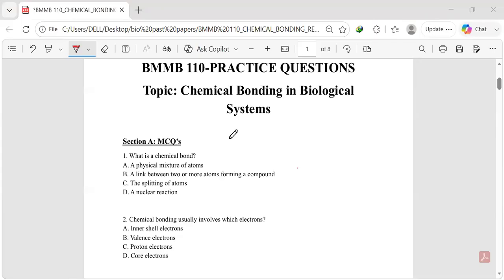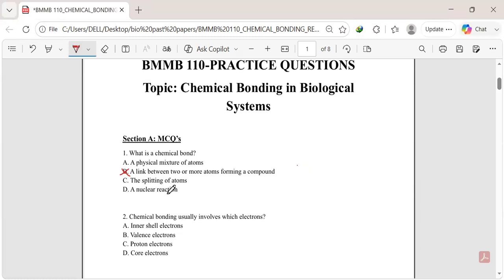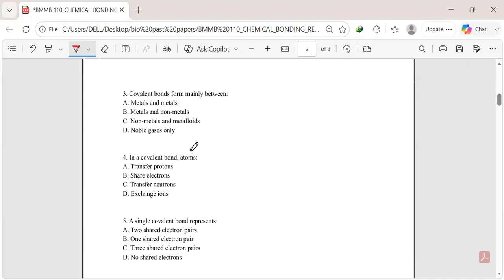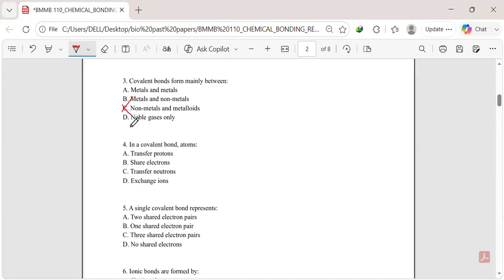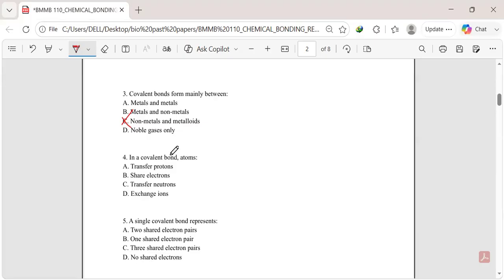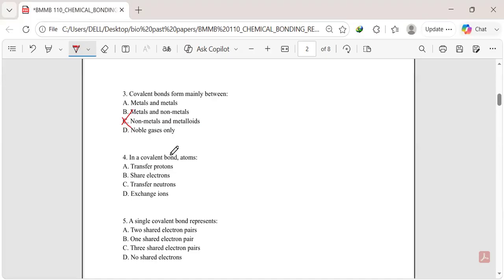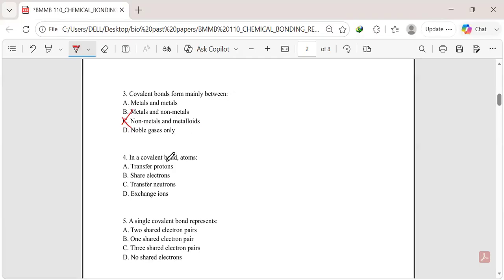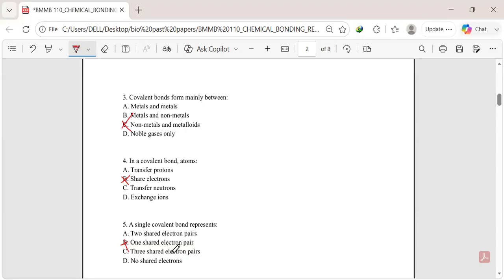CHEMICAL BONDING REVISION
In this video we discuss questions involving chemical bonding